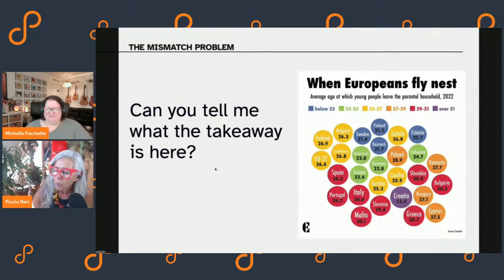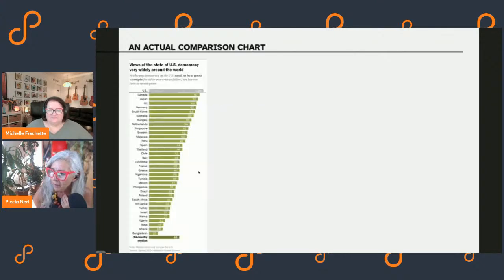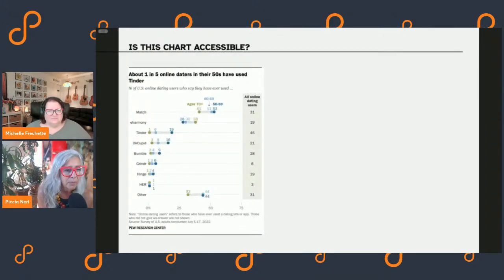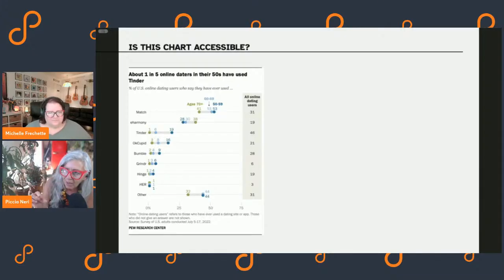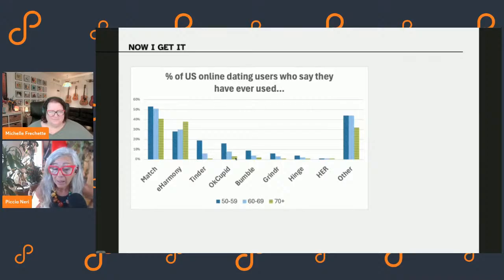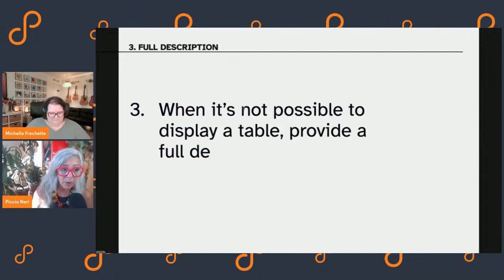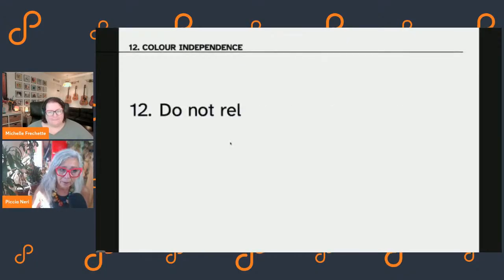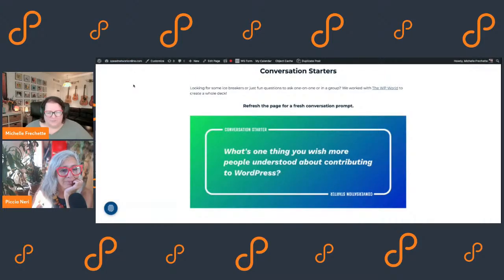Get It Seen: The Simplest Way to Accessible Design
Join us live for a discussion about accessibility with Piccia Neri, Michelle Frechette.

This week's topic is Data Visualization.

Next week's topic is: Animations.